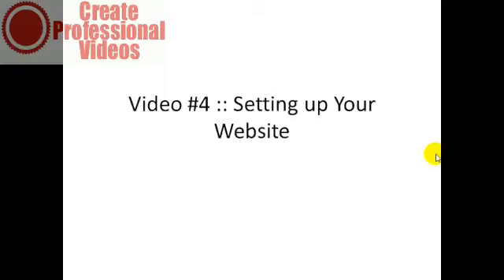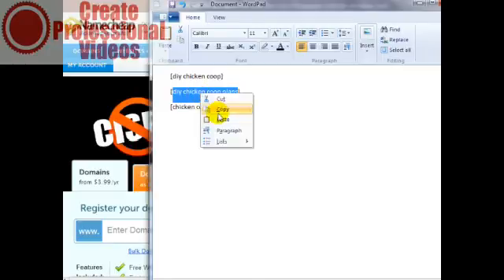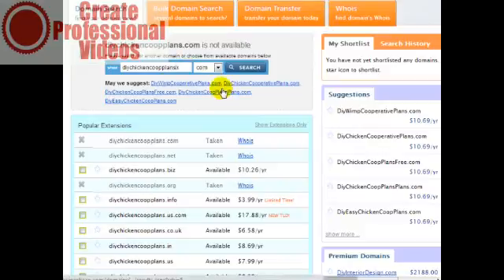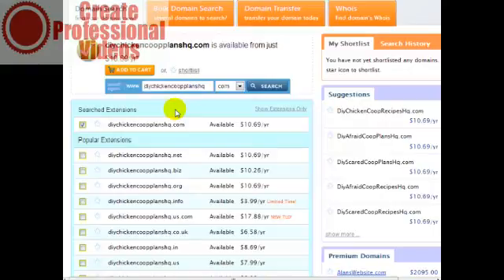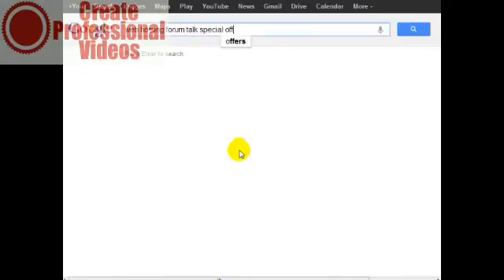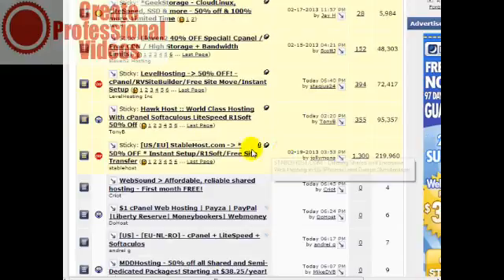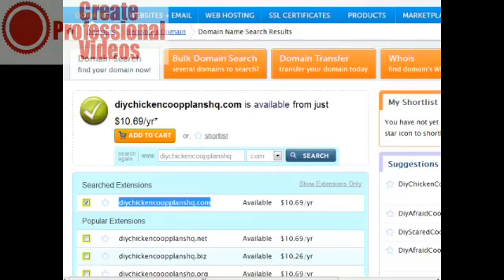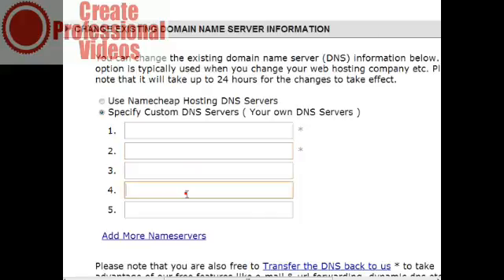04 Setting up your website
How to set up your website